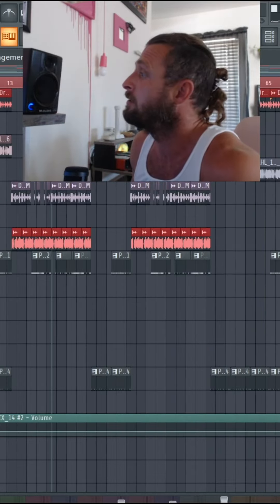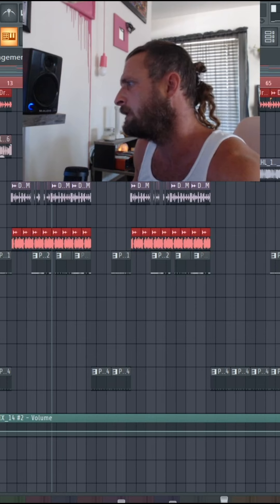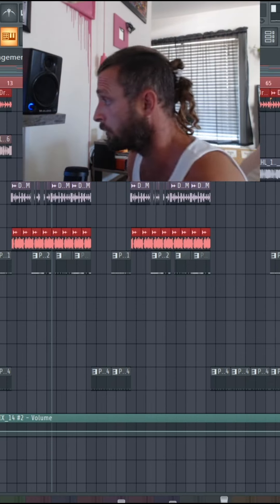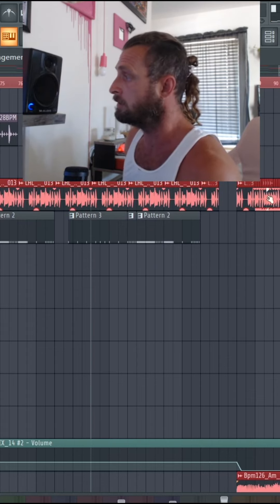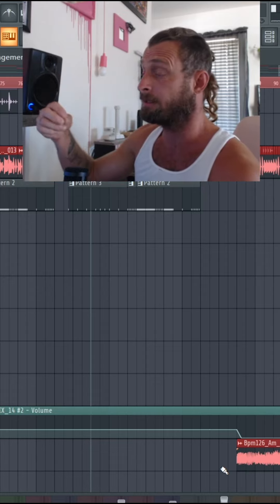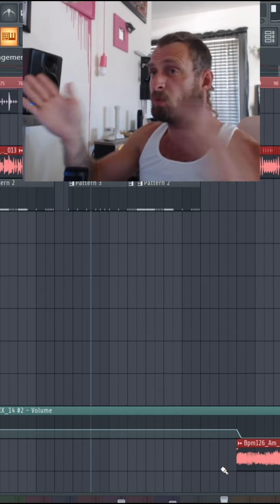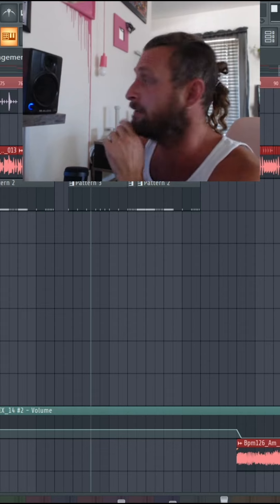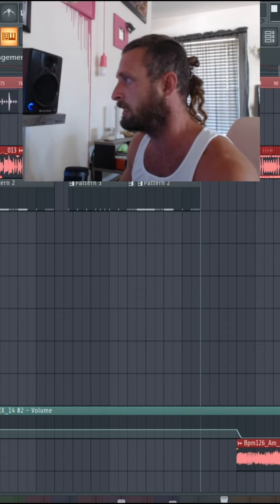BTS - FUEGO 🔥🚒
A little more about "How Much Do You Love Me."